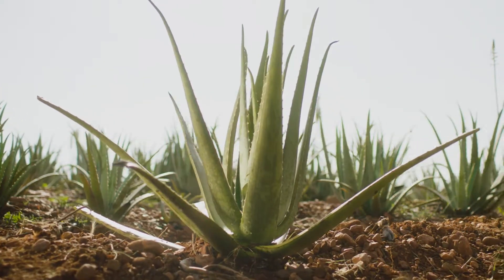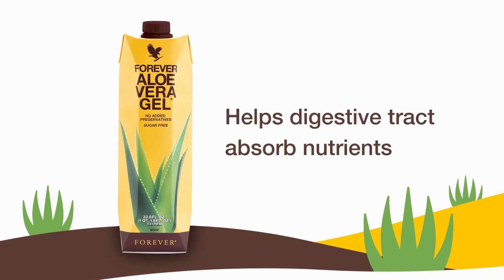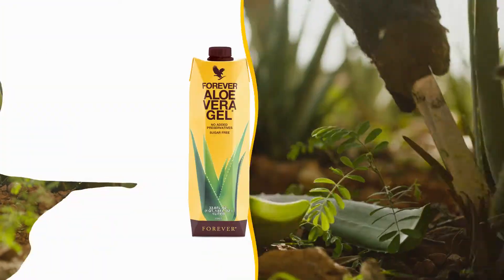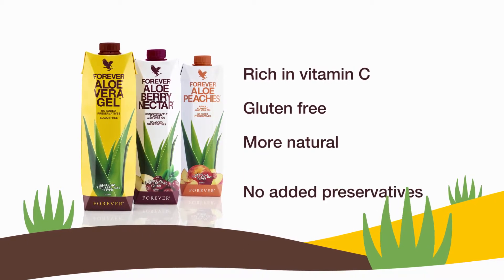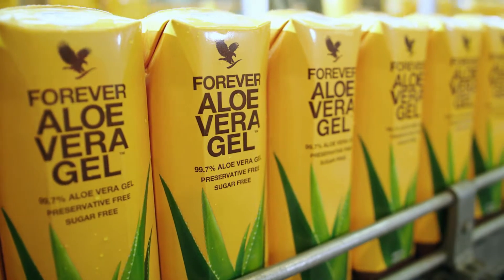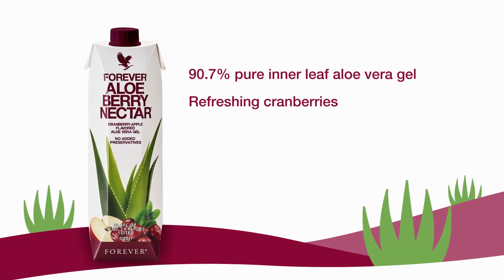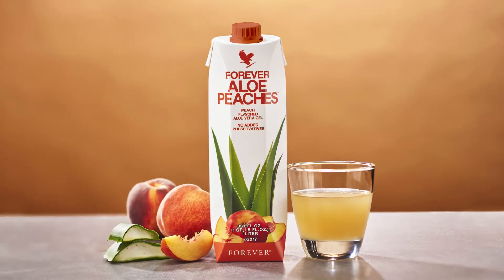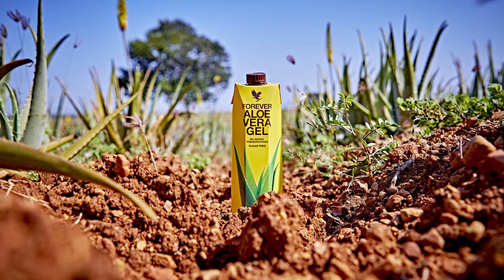Forever Living Aloe Vera Gel Drinks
Imagine slicing open an aloe leaf and consuming the gel directly from the plant. Forever Living's signature aloe vera drinks are as close to the real thing as you can get. Supports healthy digestion. Promotes a healthy immune system. Helps maintain natural energy levels. Assists natural beauty.